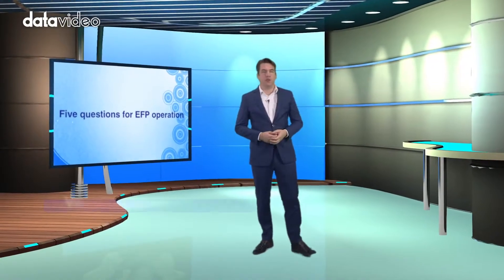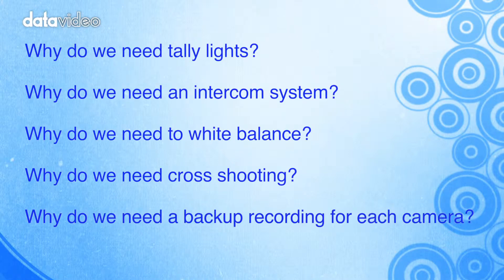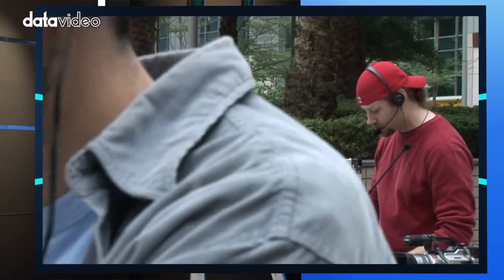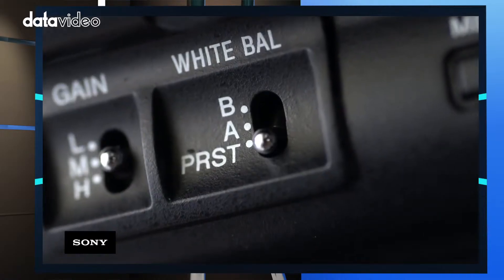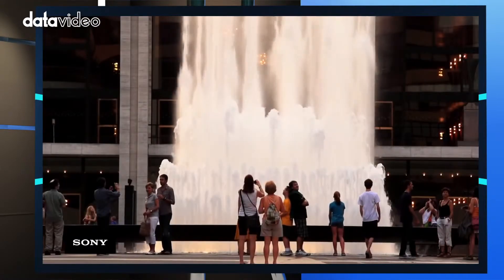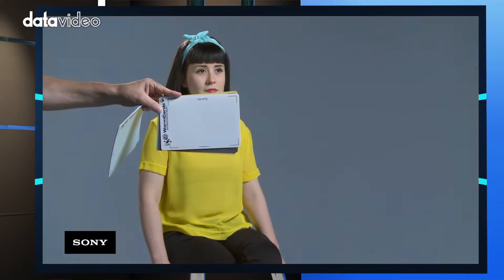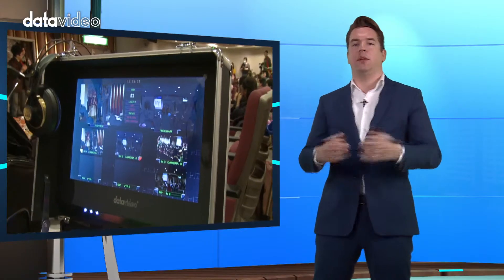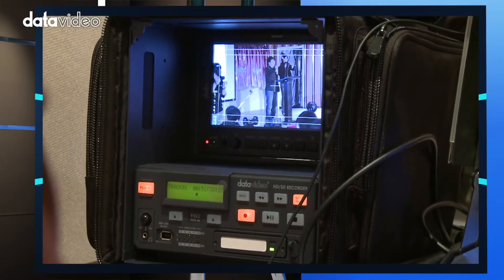EFP operation 8 8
Datavideo Multi Camera EFP Operation.